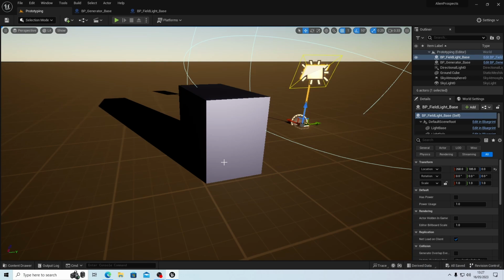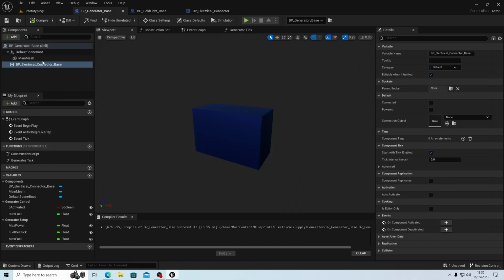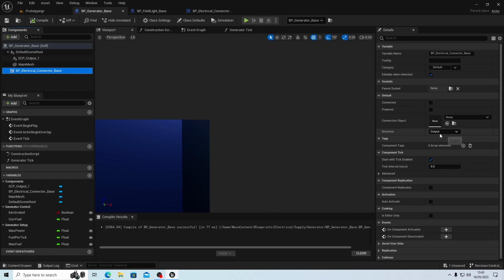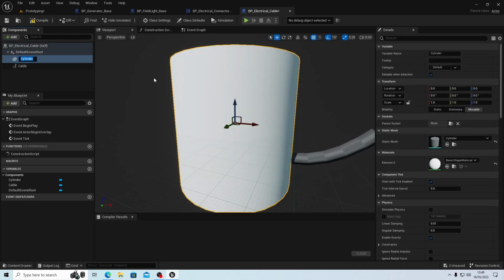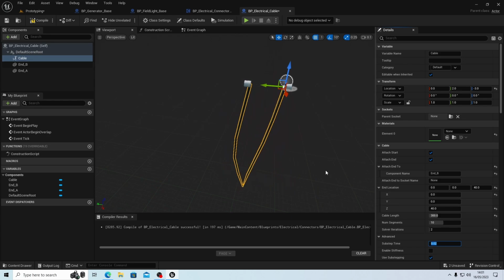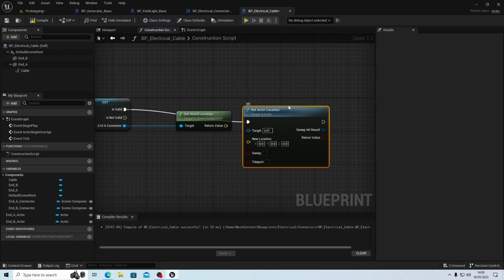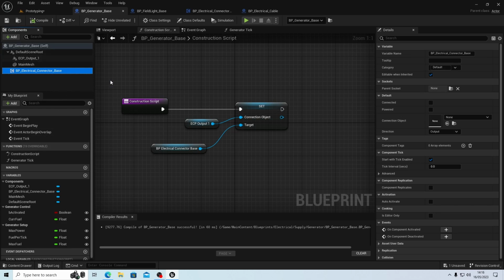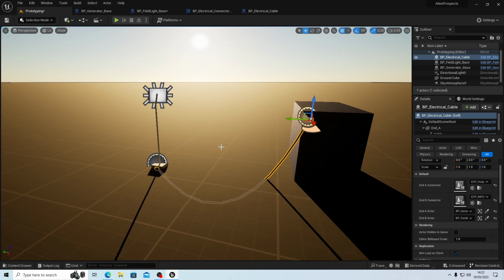Creating a factory style game in Unreal Engine 5.2 - Episode 3 - Making Cables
Episode 3 we make cables, cables, beautiful cables!